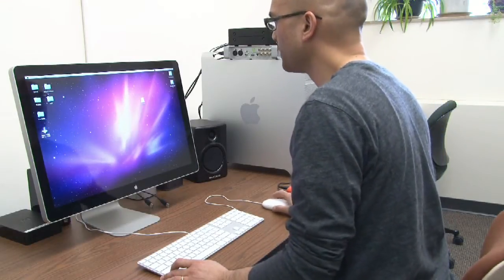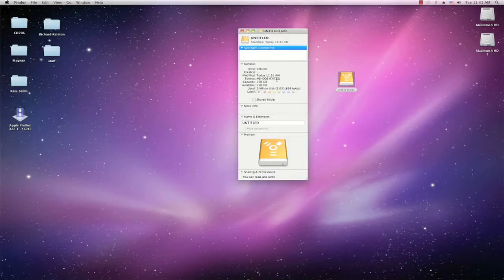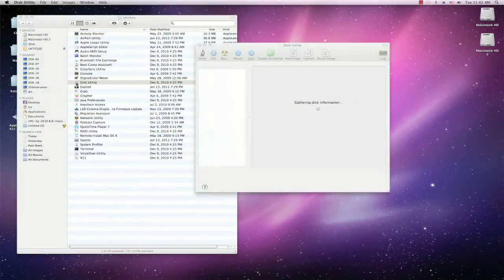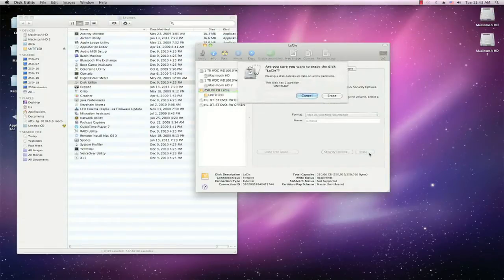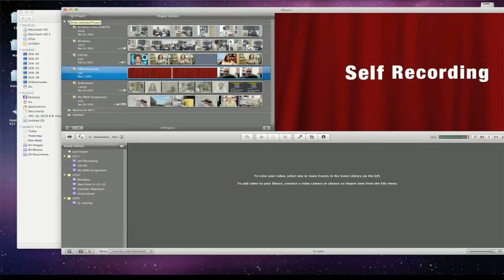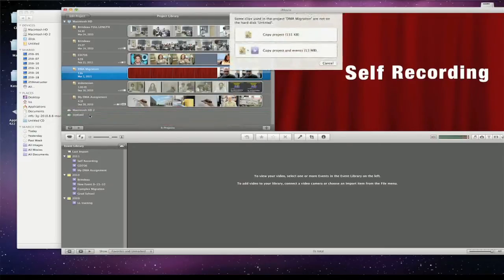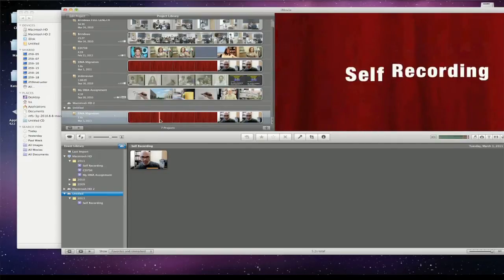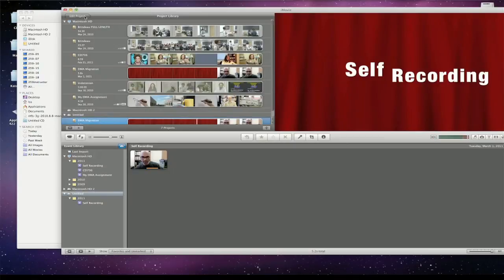Tutorial: Saving and Moving iMovie '09 Projects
How to format an external hard drive and move iMovie '09 projects from one computer to another computer with the same version of iMovie.